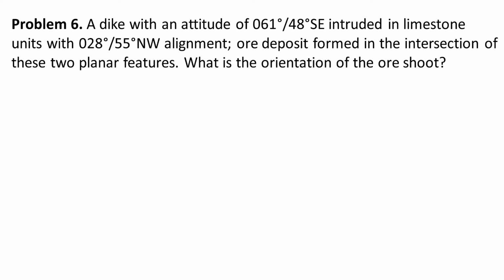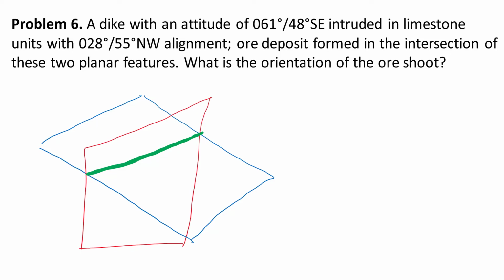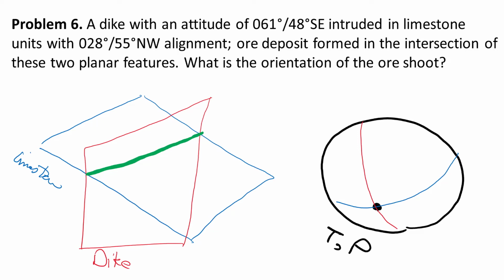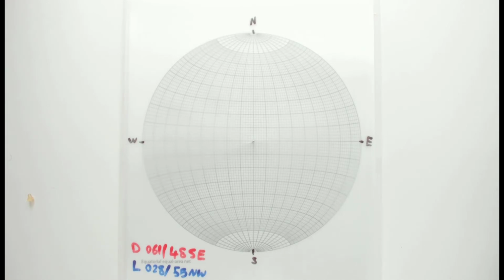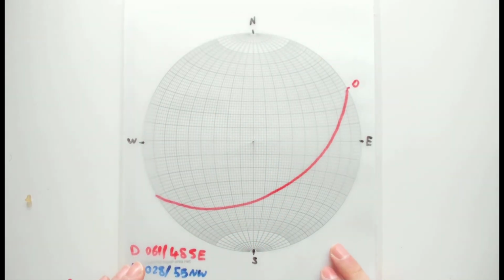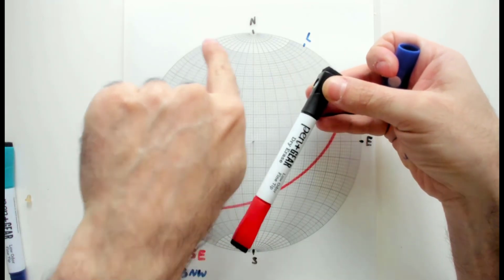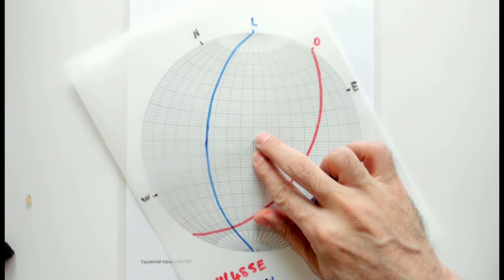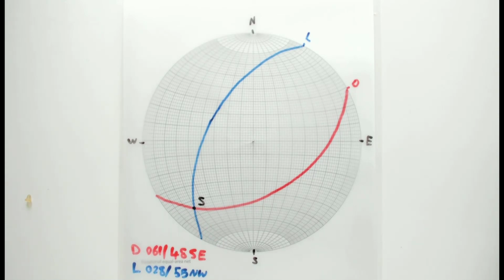Intersection of two planes - P6 - Stereonet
Problem 6. A dike with an attitude of 061°/48°SE intruded in limestone units with 028°/55°NW alignment; ore deposit formed in the intersection of these two planar features. What is the orientation of the ore shoot?